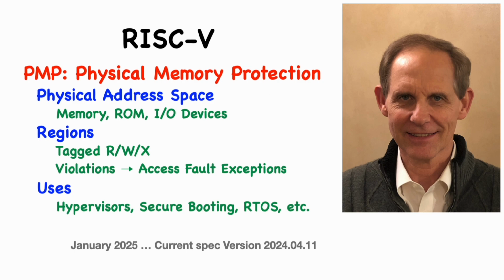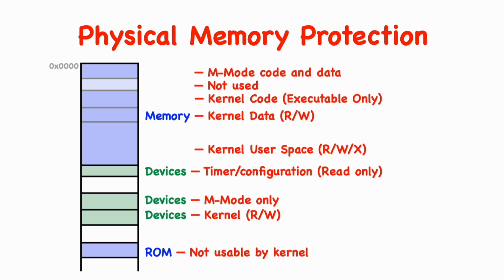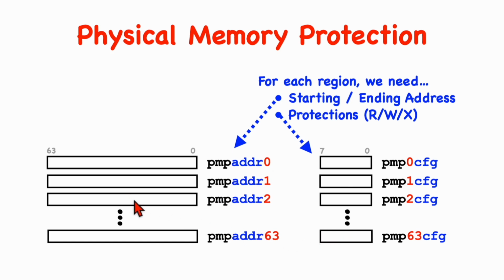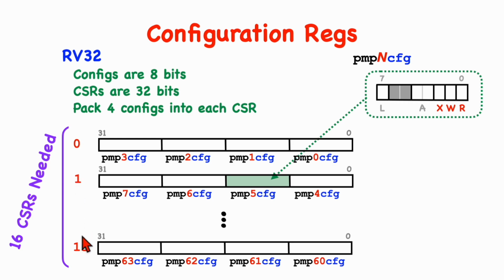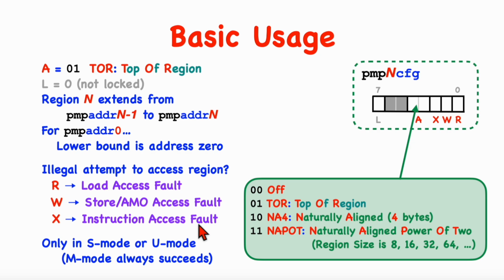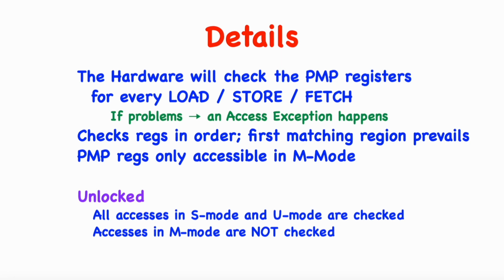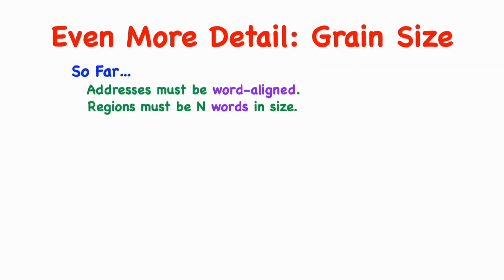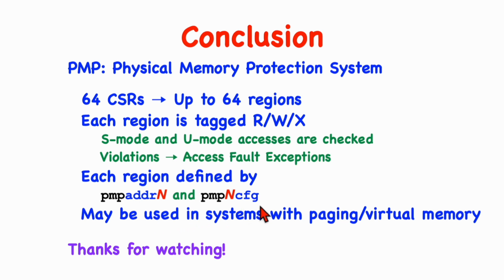RISC-V Privilege #15: PMP-The Physical Memory Protection System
A multipart series describing the RISC-V architecture, the privilege system, Machine/Supervisor/User modes, and the Control and Status Registers (CSRs).

RV32, RV64 ISA; PMP Physical Memory Protection System; regions; pmpaddr, pmpcfg; configuration